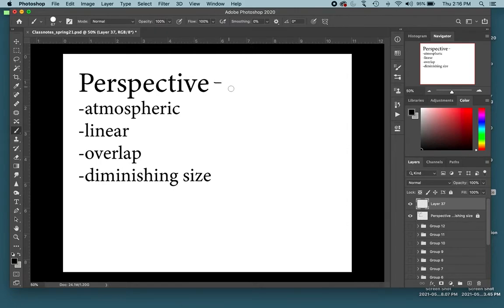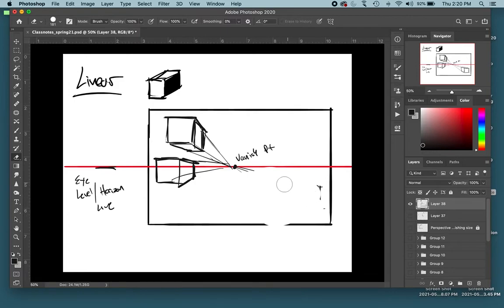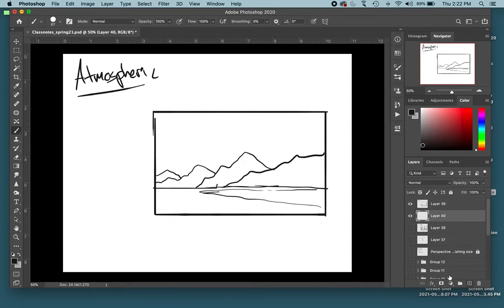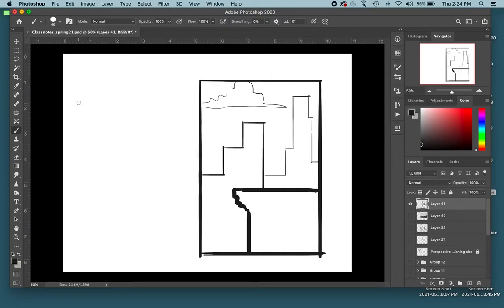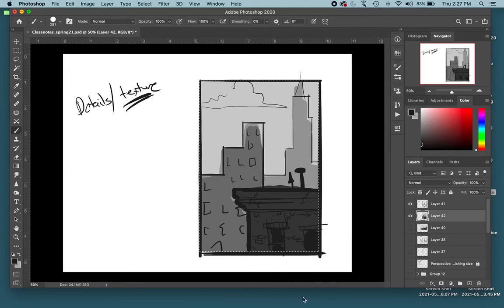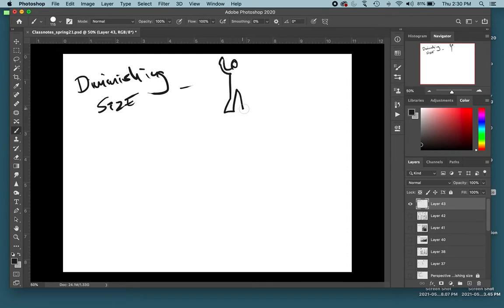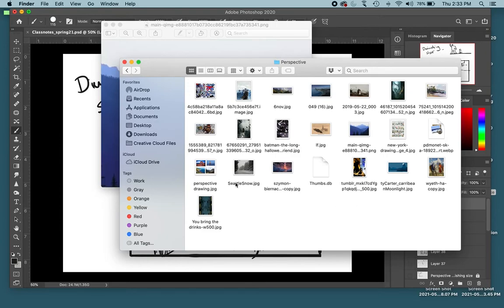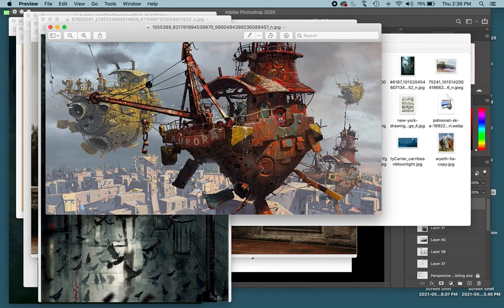Art 109 Fall '21 Week 10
Perspective